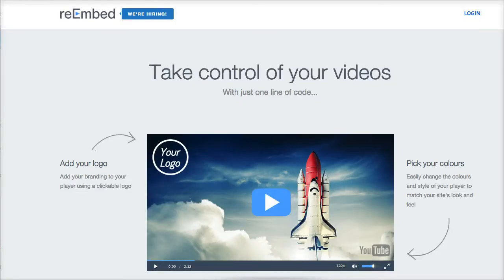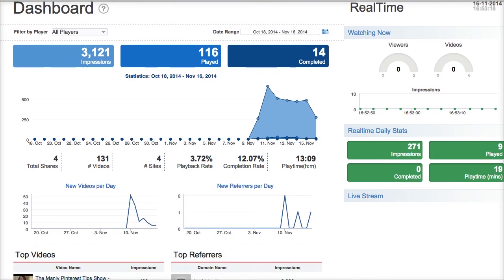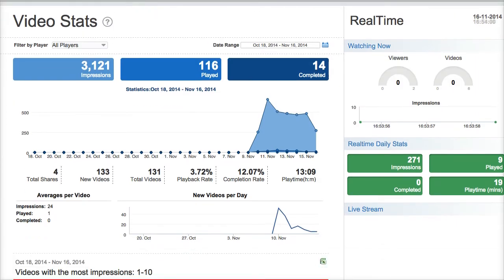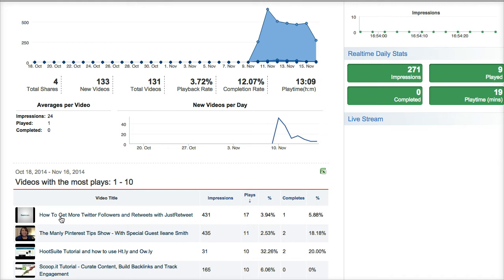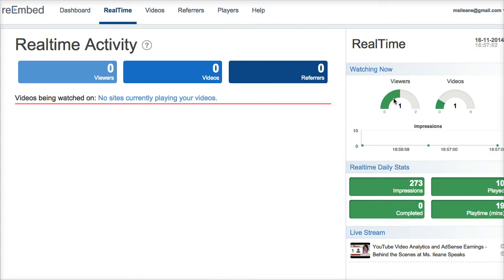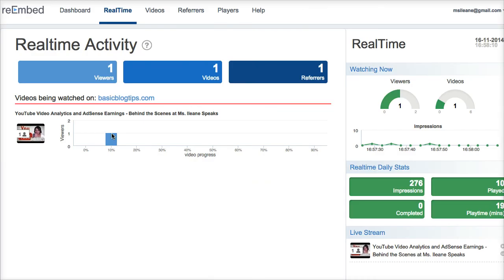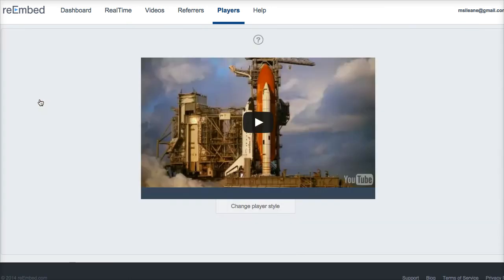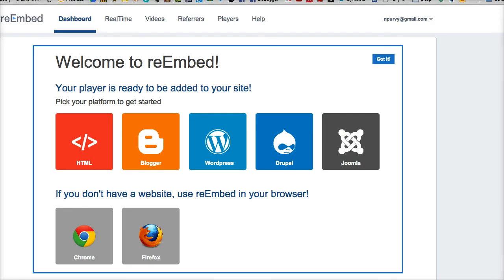ReEmbed Tutorial How To Track YouTube Videos Embedded On Your Blog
ReEmbed is a tool you can use to track the performance of any YouTube video you have embedded on your blog or website. This is really helpful in tracking how long people stay on your site and watch your videos or any other YouTube videos you have embedded. You also can track Realtime stats.